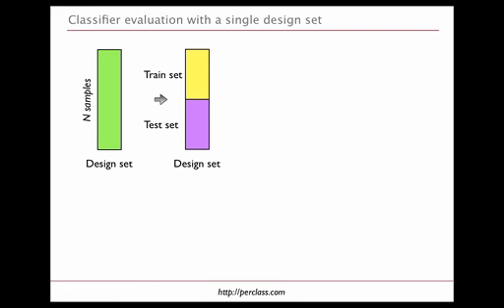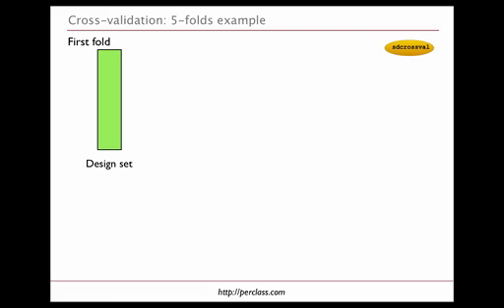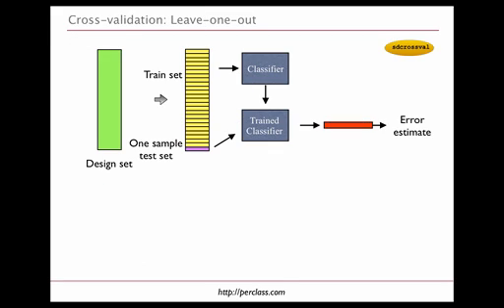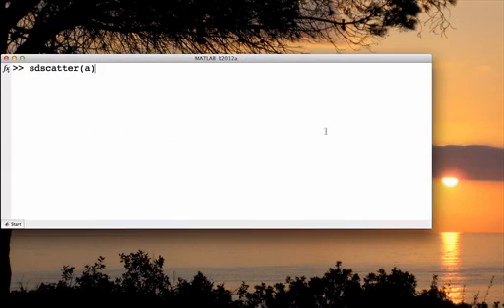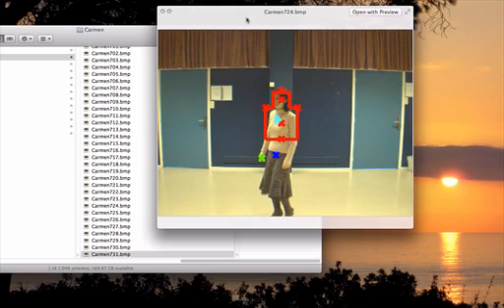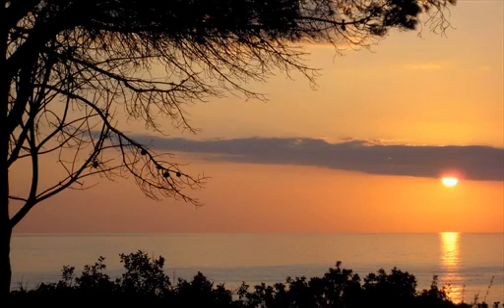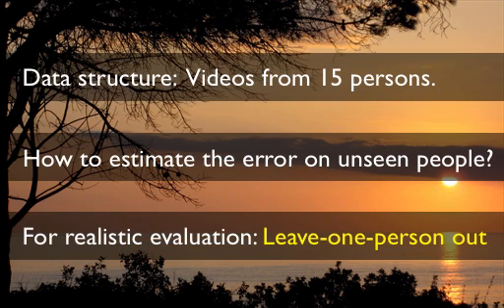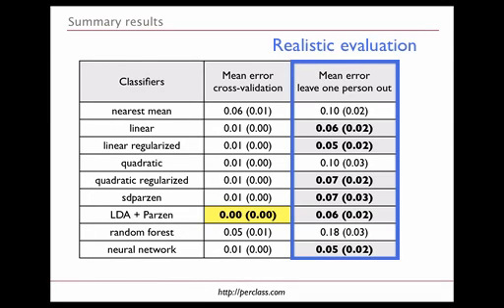Choose the classifier with cross-validation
How to reliably estimate the performance of a classifier? The cross-validation is a good tool for it. It can also be used to simulate a realistic classifier operation.